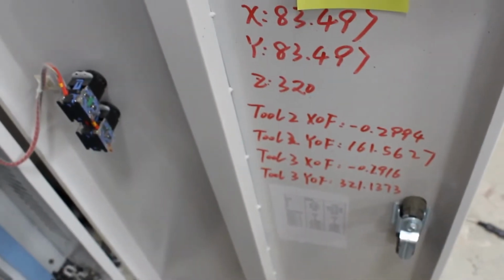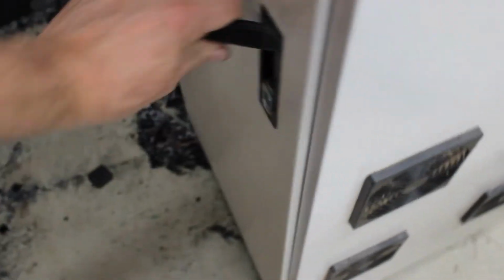Unique CNC Router with 3 Spindles Review - Part 2 of 2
This is a review of the CNC Router I purchase from Unique CNC in China.  See part 1 of the video